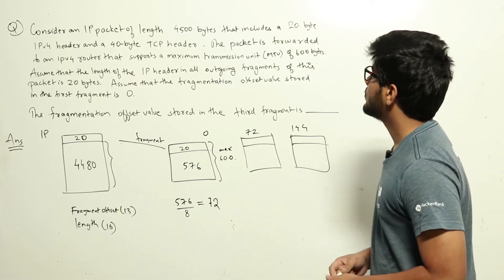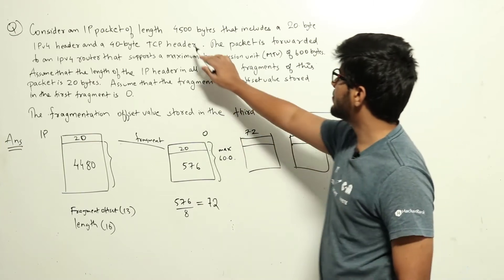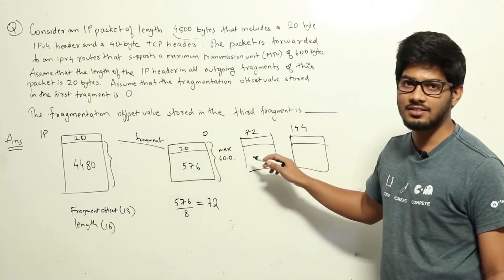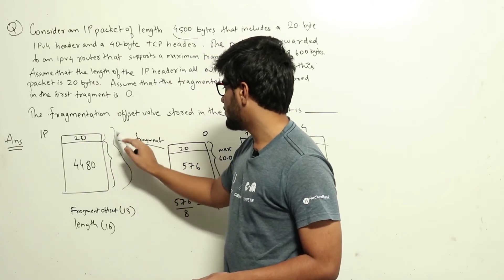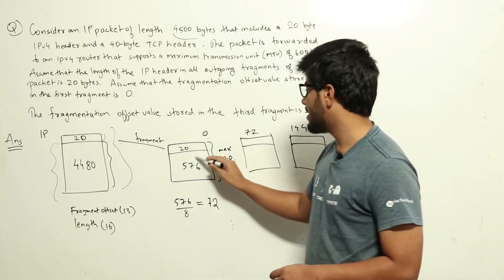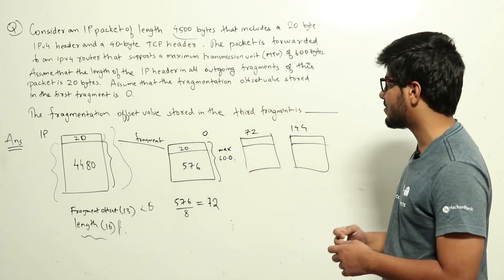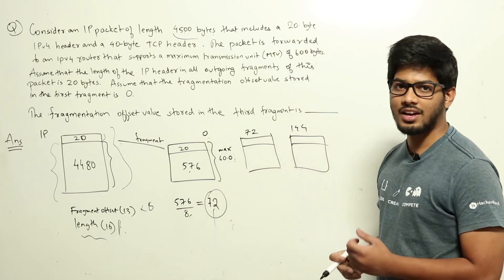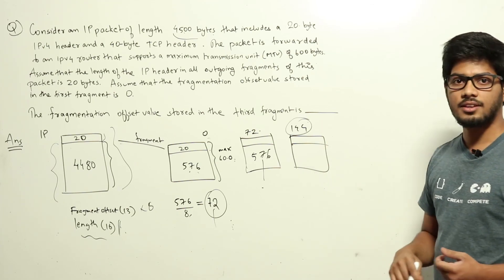Computer Networks | IPv4 | CS GATE PYQs | GATE 2018 Solutions | Solutions Adda | Q9 | GATE 2022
GATE 2018 Q: Consider an IP packet with a length of 4,500 bytes that includes a 20-byte IPv4 header and a 40-byte TCP header. The packet is forwarded to an IPv4 router that supports a Maximum Transmission Unit (MTU) of 600 bytes. Assume that the length of the IP header in all the outgoing fragments of this packet is 20 bytes. Assume that the fragmentation offset value stored in the first fragment is 0.
The fragmentation offset value stored in the third fragment is __________.